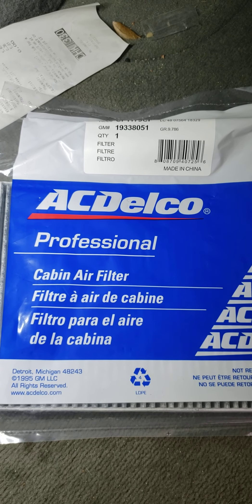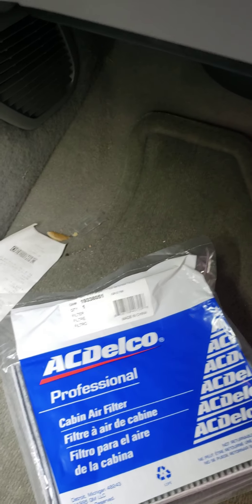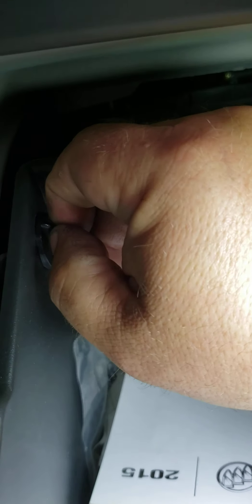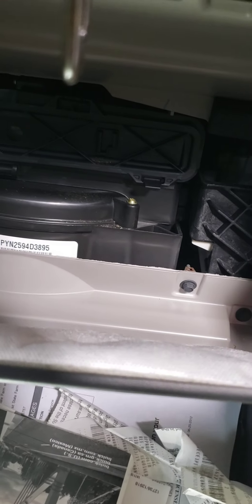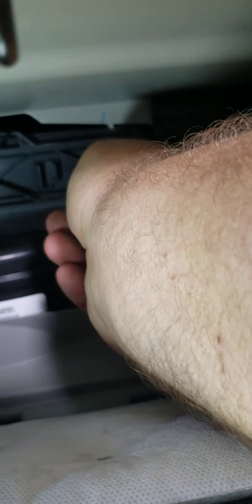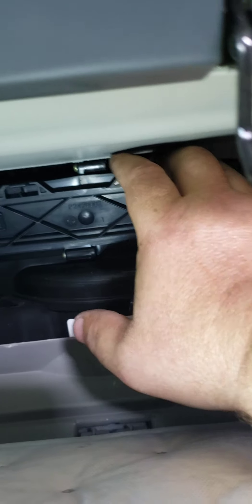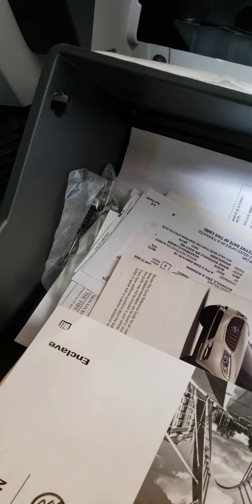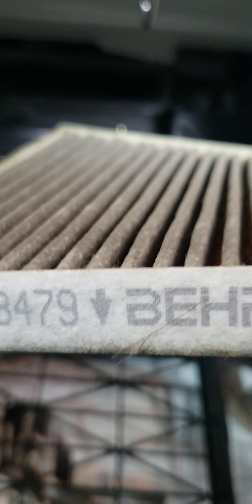Cabin air filter replacement on a Buick Enclave